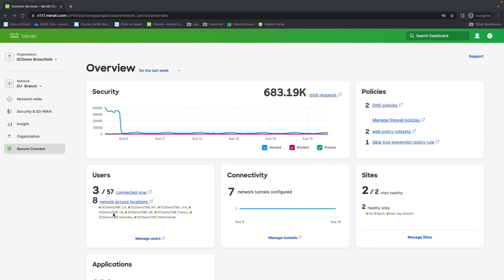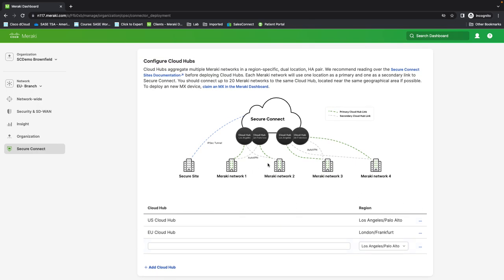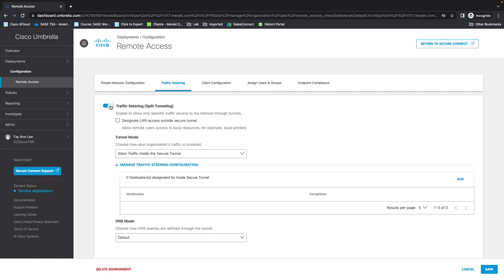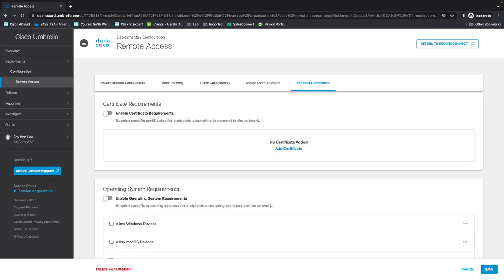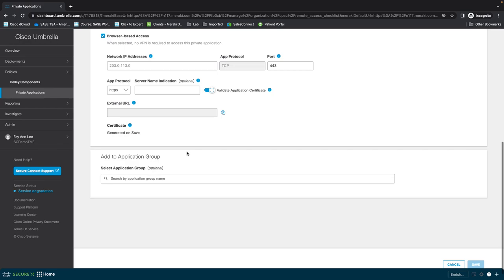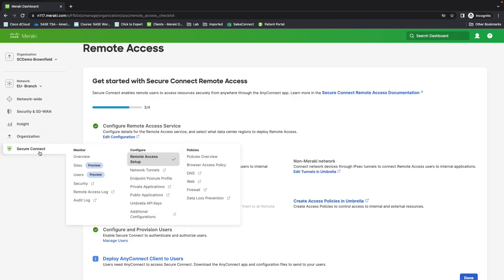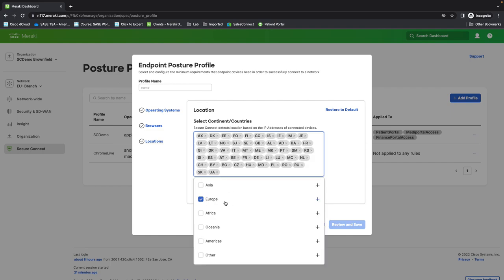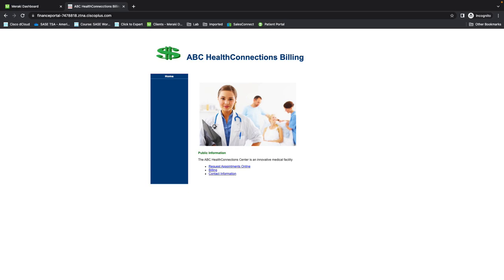Cisco+ Secure Connect Demo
Want to see how Cisco Umbrella fits into a SASE strategy?

Looking to pivot to a Secure Access Service Edge (SASE) solution in your organization. Cisco+ Secure Connect can help! Watch our demo to learn how this new, turnkey offering combines security with simplicity when it comes to use and management.